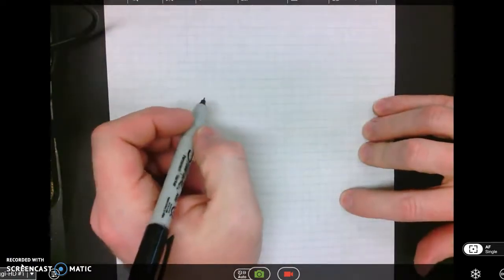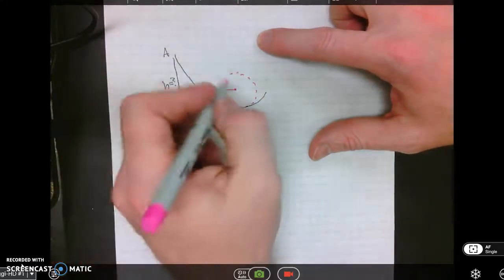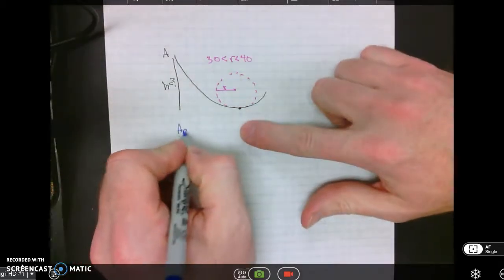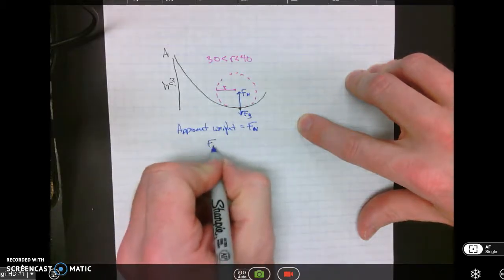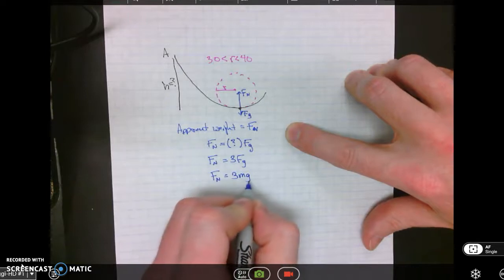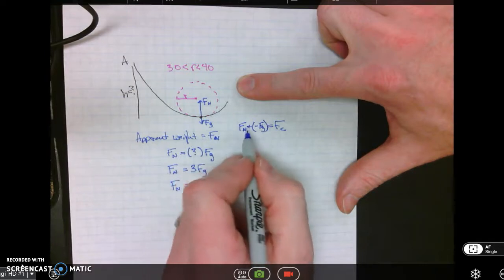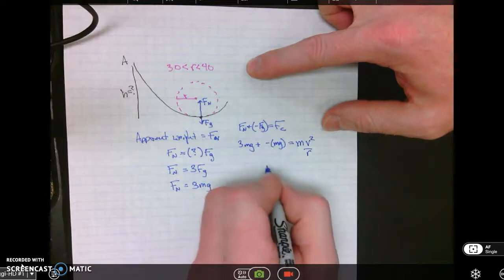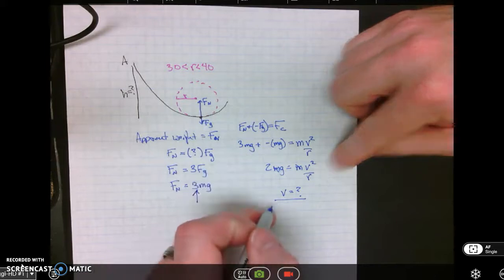1 Solving for v at B inSSPPP